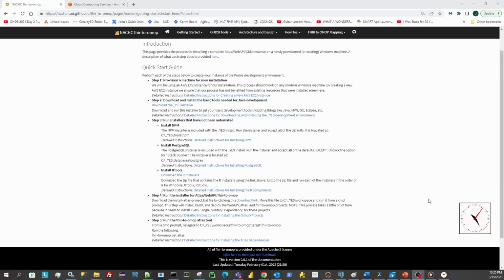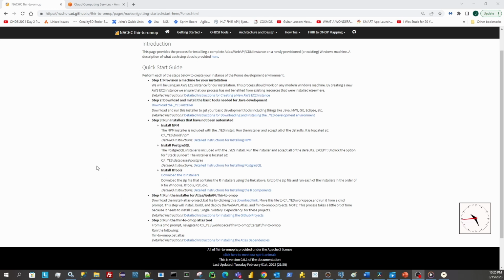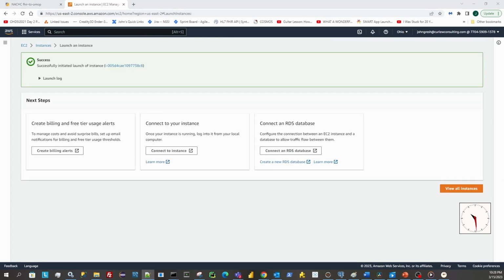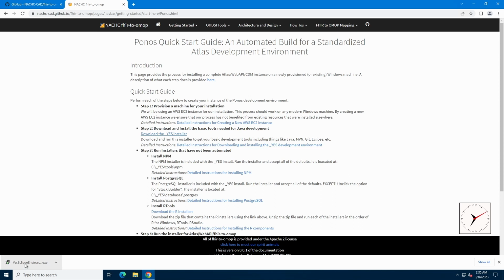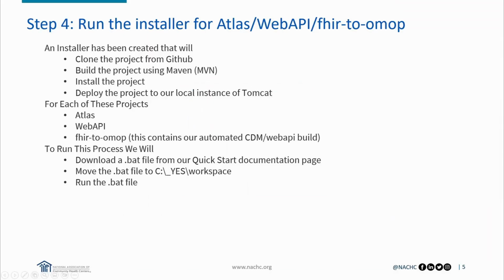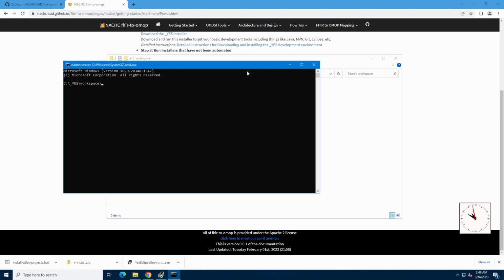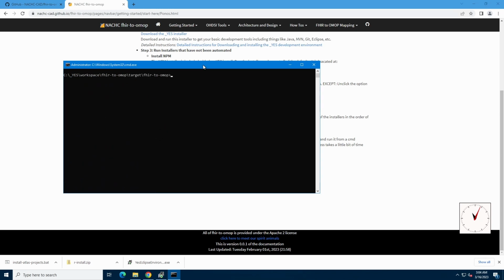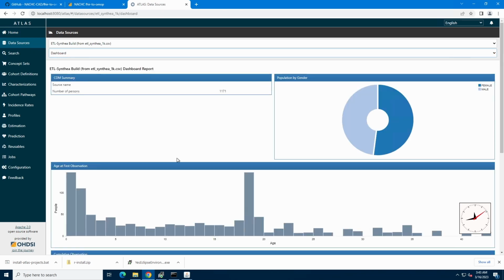Ponos Demonstration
*BE SURE TO SET PLAYBACK TO HD*
Some of the content will be very blurry and unreadable if you do not set the playback resolution to HD. To do this, select the gear icon in the lower right corner of the video, select quality, then select 1080 (HD)

A demonstration of the Ponos process for creating an OHDSI/Atlas/WebAPI/CDM environment.
00:00 - Start
00:15 - What Is Ponos
01:48 - Introduction to the Process
02:58 - Create Host Using AWS EC2
04:57 - Install Basic Software Using _YES
07:31 - Run Third Party Installers (RTools, NPM, PostgreSQL)
08:56 - Install OHDSI Projects from Github
12:11 - Create CDM and Other Dependencies using fhir-to-omop atlas tool
14:12 - Results!

*The Ponos Process*
1.) Provision a machine
2.) Download and run the _YES installer to install basic developer software, etc.
3.) Run the three installers that have not been automated (NPM, RTools, PostgreSQL)
4.) Run the install-atlas-project.bat file to clone, checkout a specific version, build, and deploy Atlas, WebAPI, and the fhir-to-omop tool suite
5.) Run fhir-to-omop to create a CDM and webapi instances and all other dependencies

*Ponos References*
Ponos Quick Start Guide: Use this to do your very own installation

*References for Atlas/WebAPI/CDM Install Guides*
_WebAPI Deployment_
The following are the high-level steps for deploying WebAPI

Install and configure a PostreSQL server, database and users for use when deploying WebAPI:

_Atlas deployment_
The ATLAS setup guide is found here:
The high level steps include